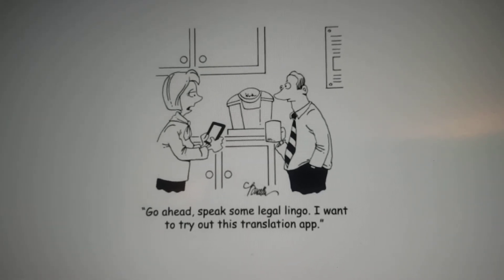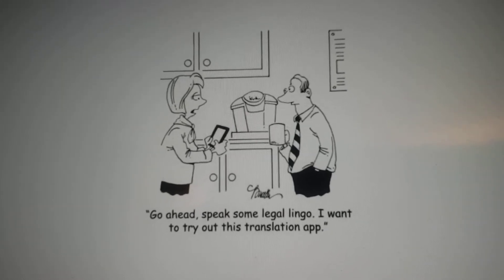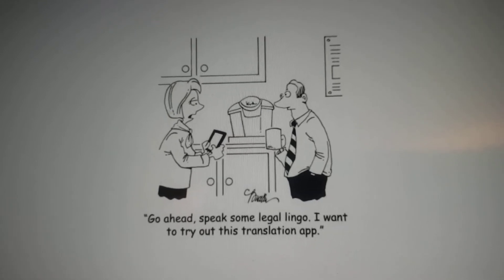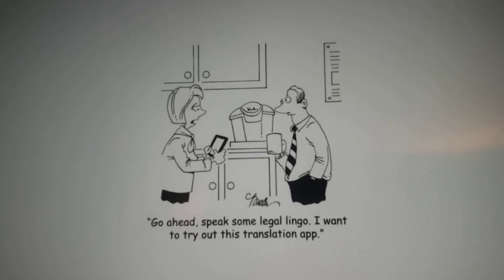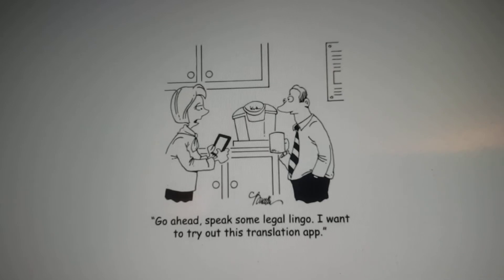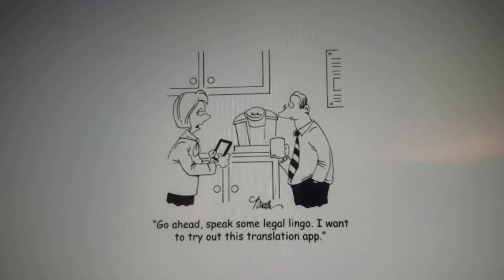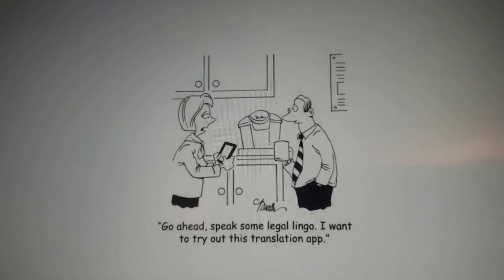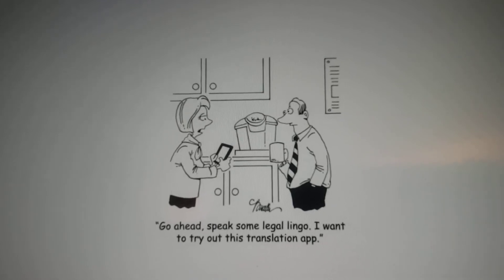Welcome Video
Fall 2020